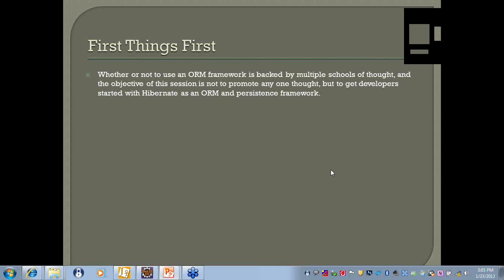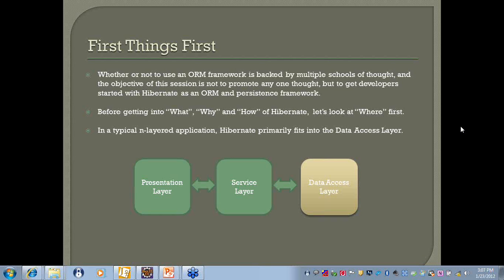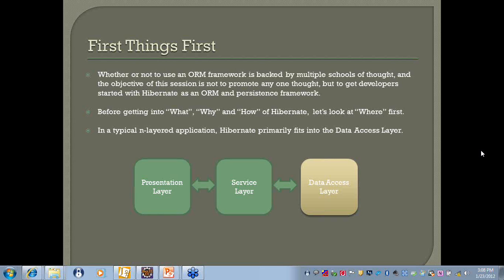Code Walkthrough Hibernate - First Things First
Before getting right into hibernate or taking a deep dive in, I would like to first set as an expectation is that whether or not to use framework like hibernate, persistence overlapping framework hibernate. The point of the session is not debate whether its advantages is to use something like hibernate or not there are different schools thoughts under different communities who have different views in using frameworks like hibernate and the way to use it whether or not to use it etc.